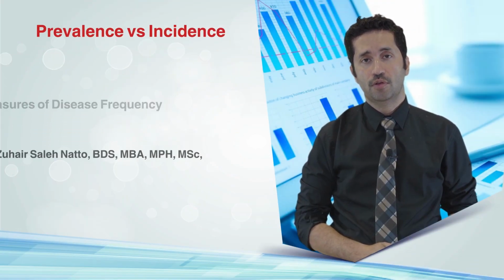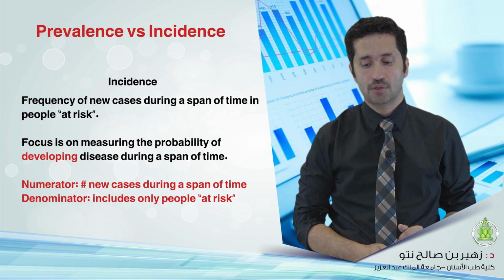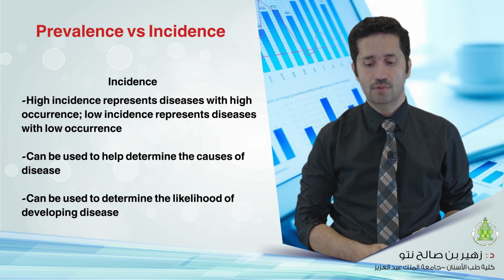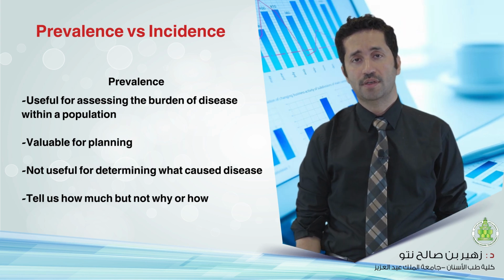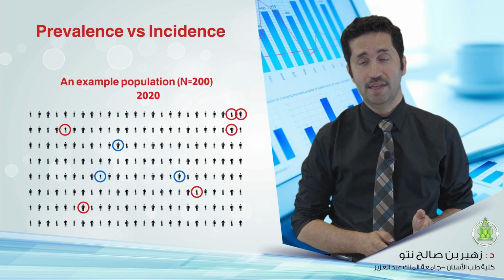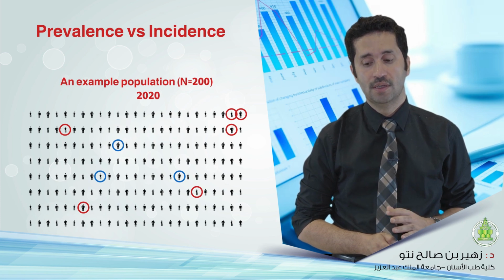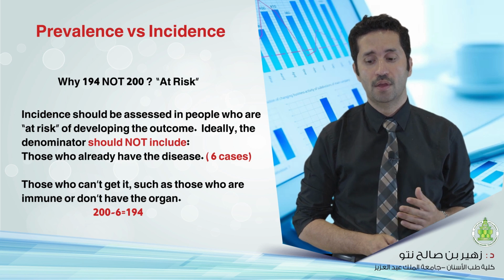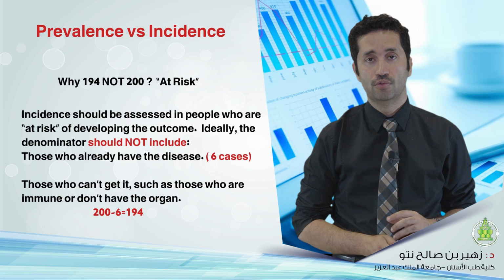Prevalence vs Incidence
In this video, we explain the key differences between prevalence and incidence, two fundamental measures used in epidemiology and public health research. Understanding these concepts is essential for correctly interpreting disease frequency, burden, and risk in populations.

In this video, you will learn about:

What prevalence is and what it measures

What incidence is and how it differs from prevalence

The different types of prevalence:

Point prevalence

Period prevalence

Types of incidence:

Incidence proportion (risk)

Incidence rate

Key differences between prevalence and incidence in terms of:

Time

Population at risk

Interpretation

When to use prevalence vs incidence in research and public health

Practical examples from medical and epidemiological studies

This video is designed for medical and dental students, researchers, and postgraduate students studying epidemiology, biostatistics, and evidence-based research.

epidemiology, study design, and research methodology.

If you’d like, I can also:

prepare YouTube tags

create a short SEO-optimized description

add simple visual examples or analogies

link this video to related topics (risk, rate, incidence density)